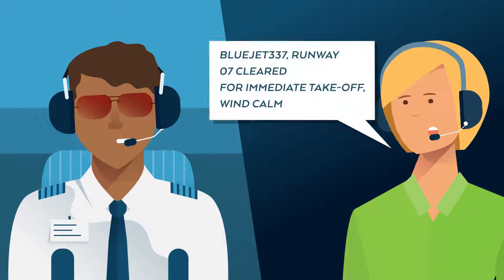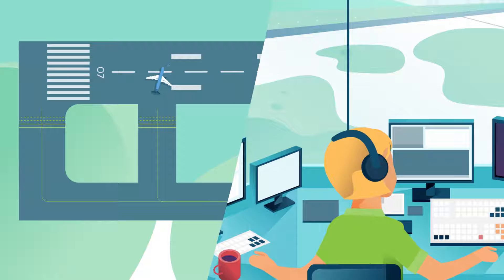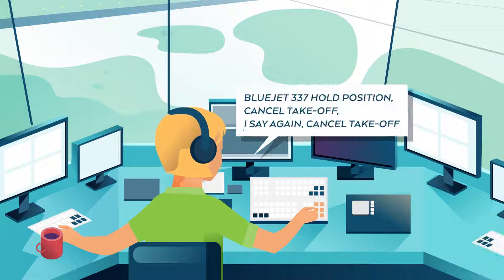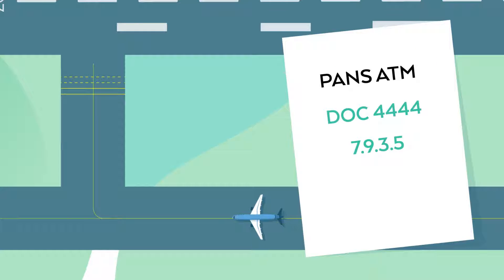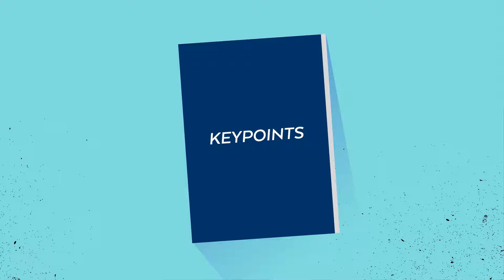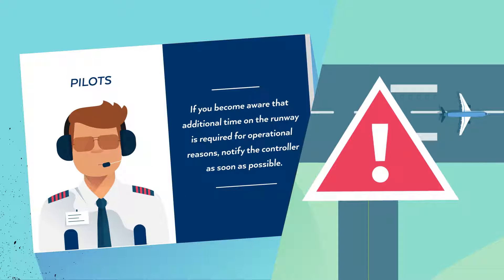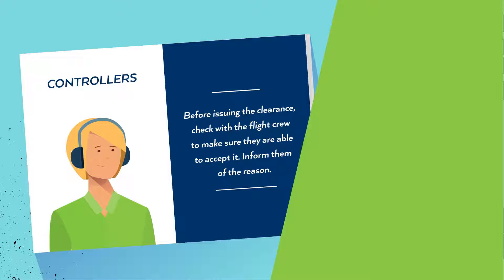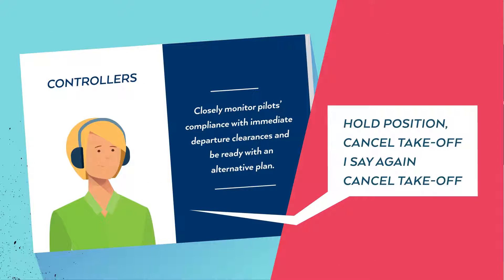Immediate departure 1080p